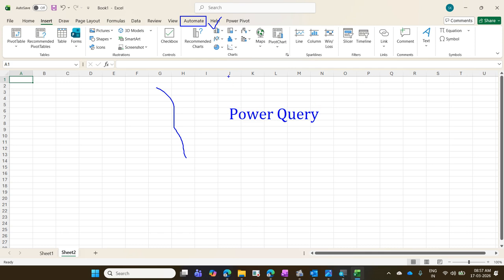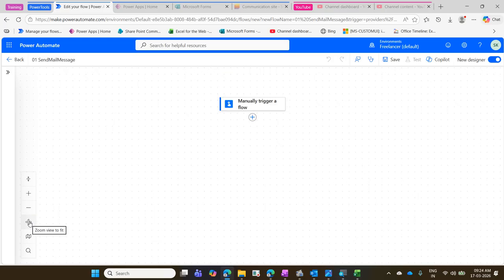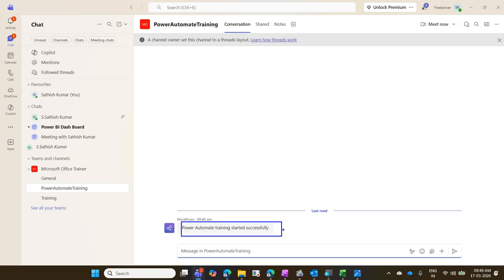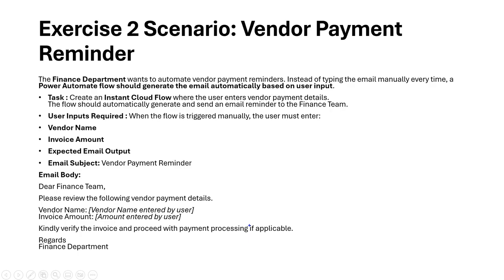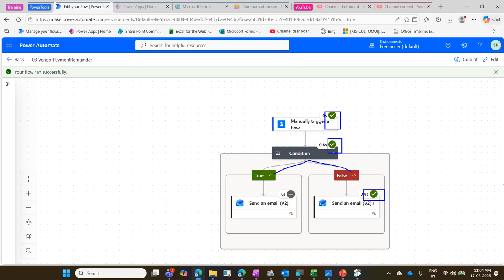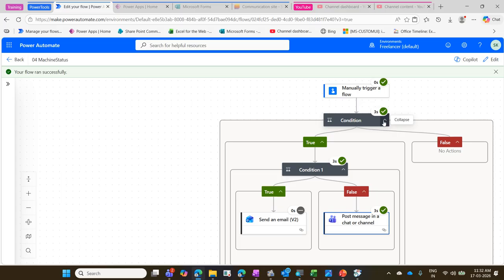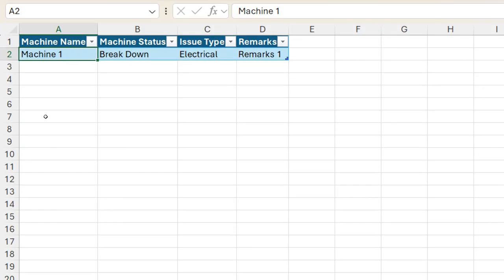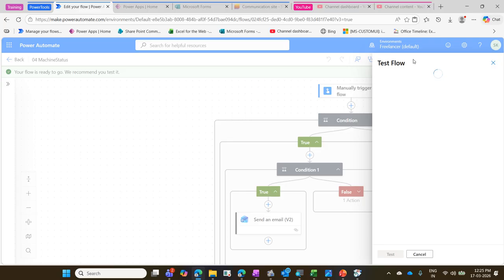Microsoft Power Automate Day 1 Session 1 17th Mar 2026